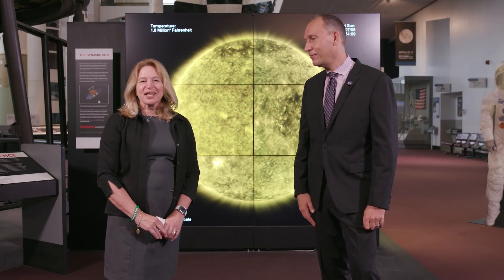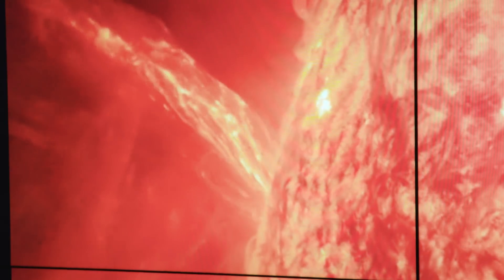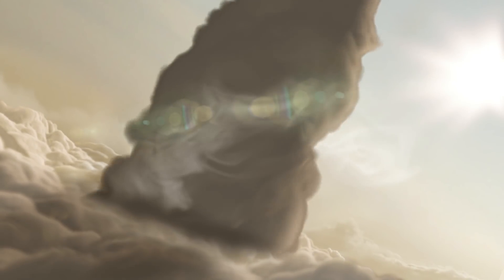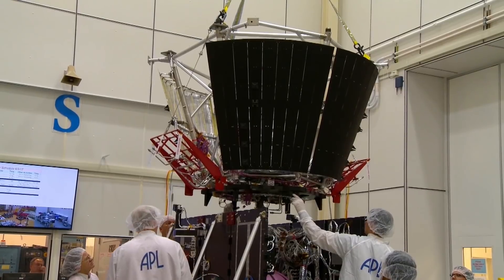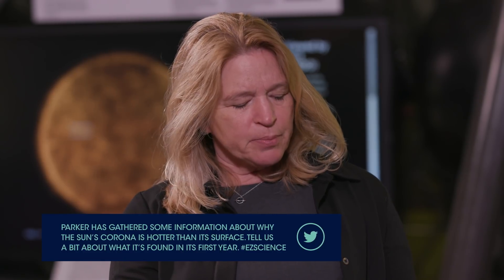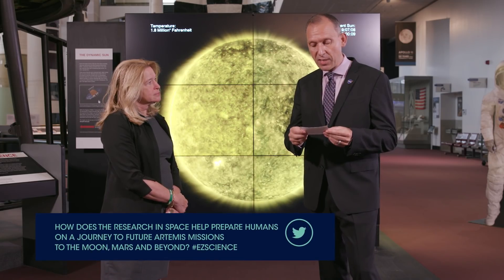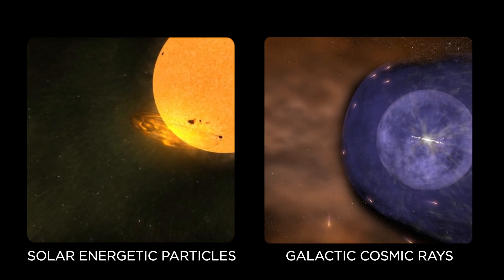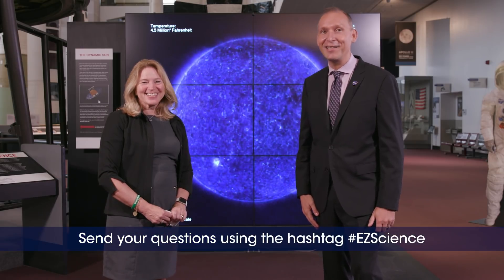EZScience: Our Favorite Star — The Sun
Let's talk about science! Watch the third episode of our EZScience series to learn about an essential part of our lives: the Sun. Discover how spacecraft such as NASA’s Parker Solar Probe are exploring the wonders of our closest star.

ABOUT THE SERIES: In our EZScience video series with the National Air and Space Museum, NASA's associate administrator for science Dr. Thomas Zurbuchen and Museum director Dr. Ellen Stofan talk about the latest in planetary science and exploration.